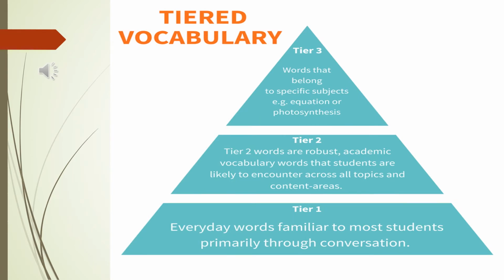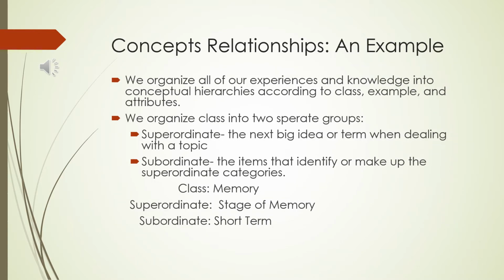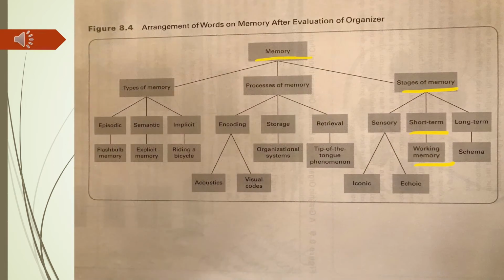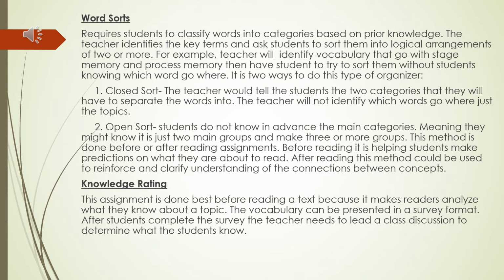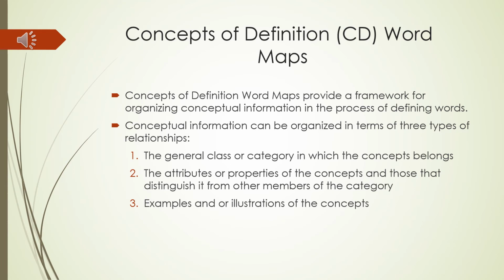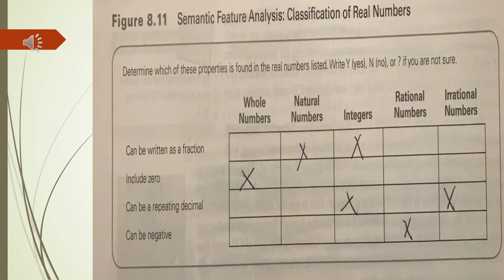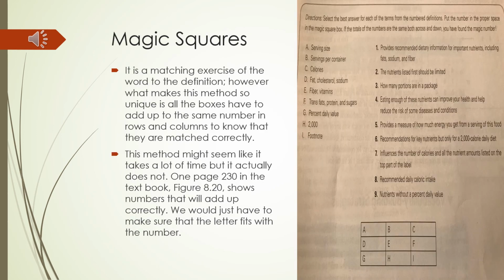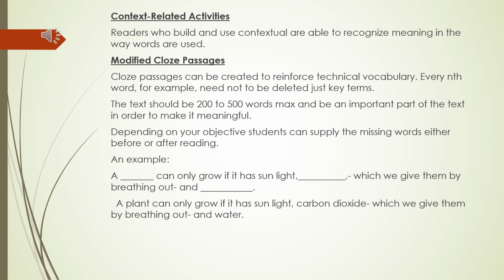chapter 8: Developing Vocabulary and Concepts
The video is longer than 30 minutes due to my explation of the activity on the first slide. You are still able to upload the document by copying the link on the first slide and pasting it in a URL.